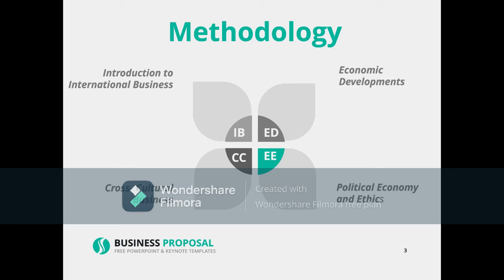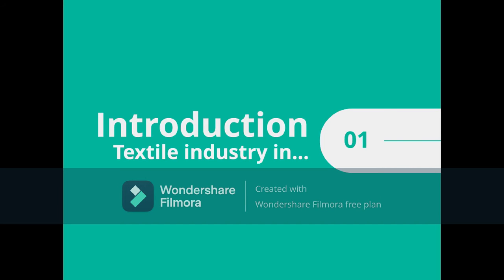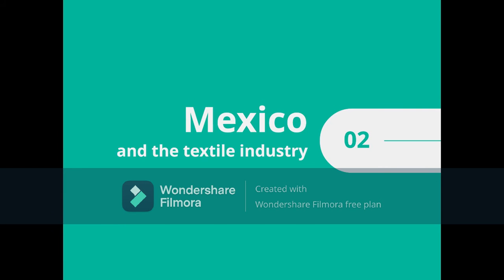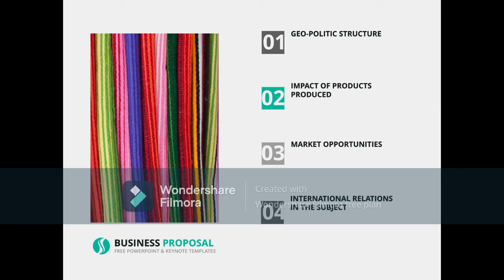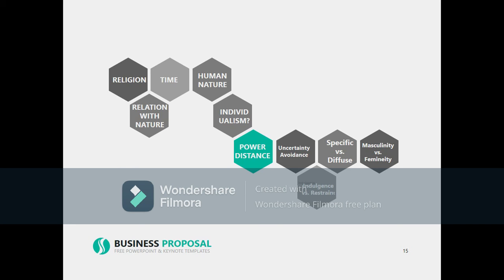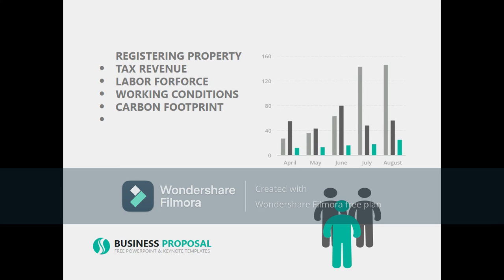Final Project - IB (2021)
Business decision: Textile manufacturing industry